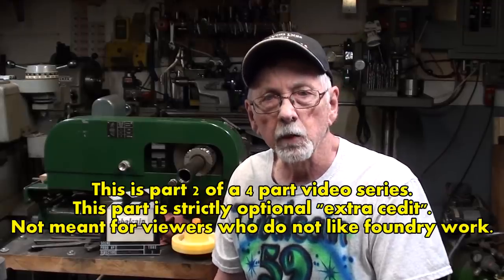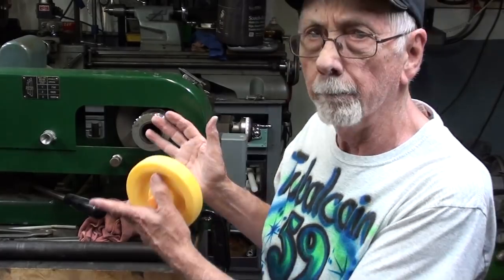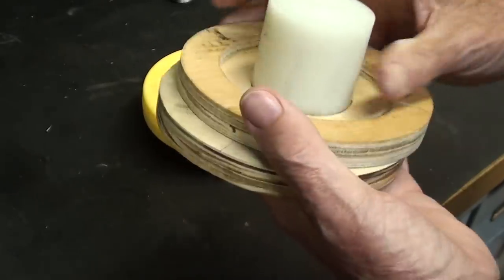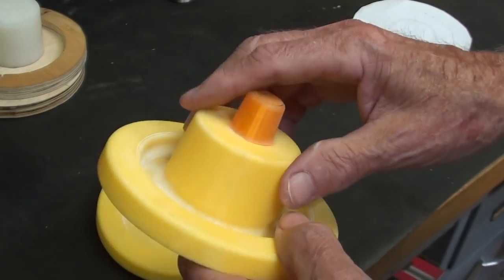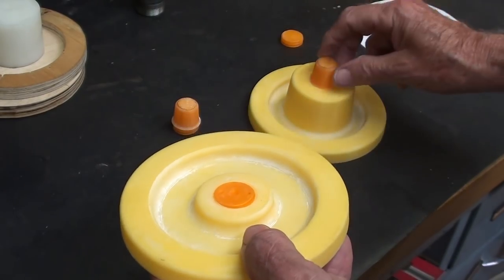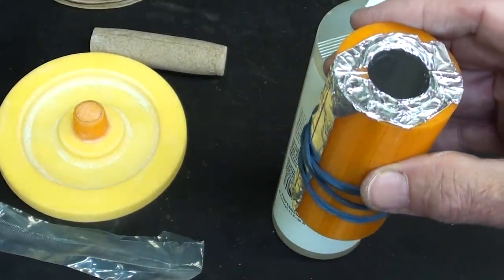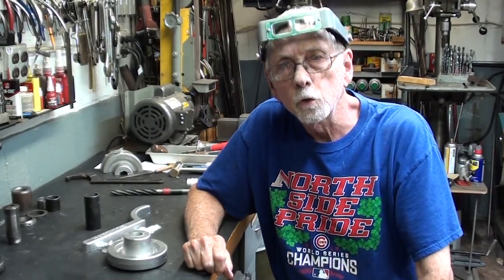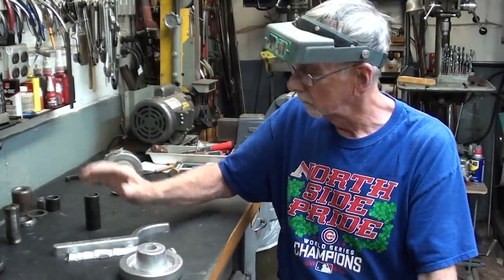Make a Hardinge Lathe Collet Drawbar 746 pt 2 tubalcain 5c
This is part 2 of a 4 part series on making a collet attachment for my HARDINGE speed lathe.
Part 1 -- Boring & threading the drawbar tube
Part 2 -- Molding, coremaking, & casting the handwheel.
Part 3 -- Machining the aluminum handwheel
Part 4 -- Assembly, fitting & testing the drawbar assembly
The files for 3D printing this wheel pattern are now available on THINGIVERSE.
Search for "hardinge hand wheel".  Thanks to Ted Sykora!

I have 1300 shop videos on youtube.  WATCH THEM ALL!    I dare you.